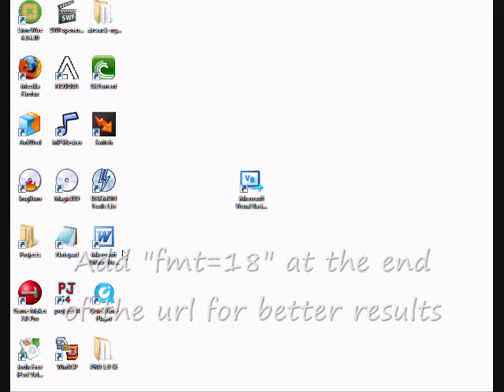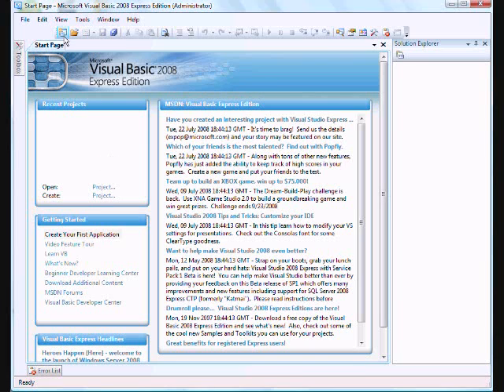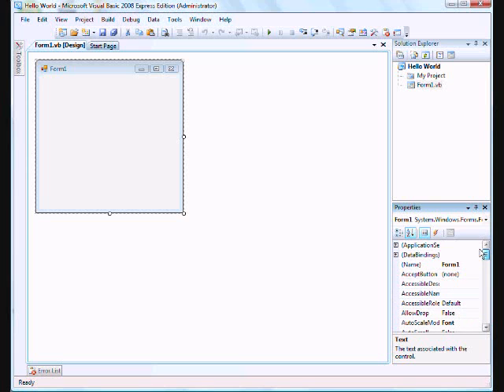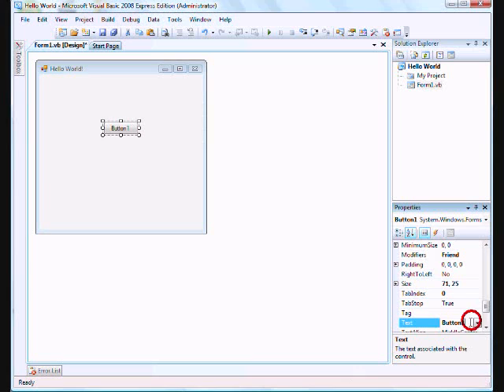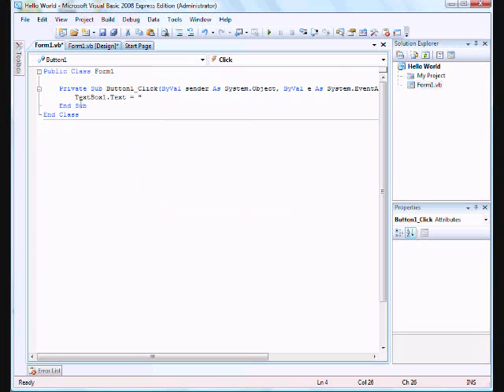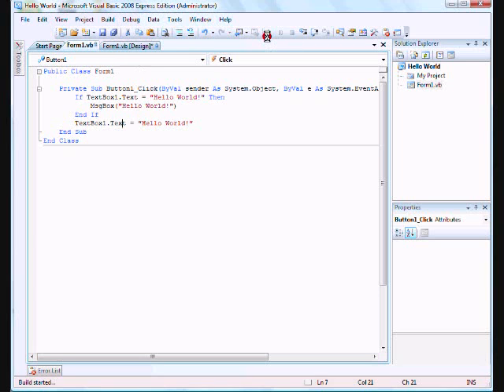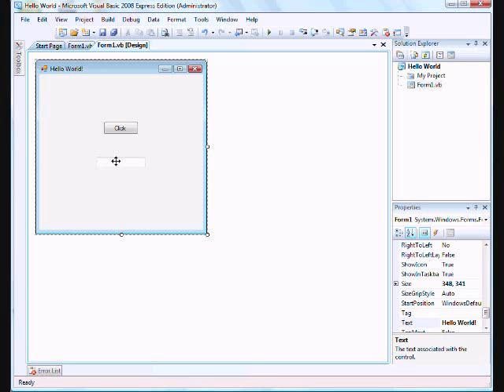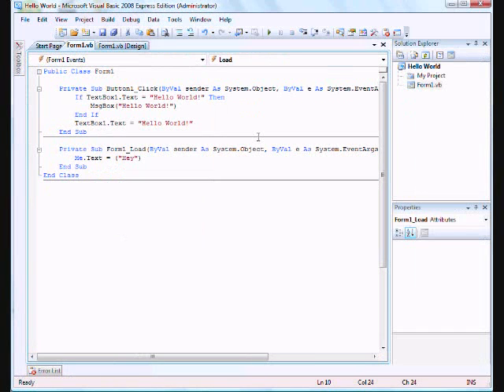Visual Basic 2008 Tutorials: Part 2, Hello World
for more cool tutorials

In this lesson, you will learn how to build your first application using Microsoft visual basic 2008.